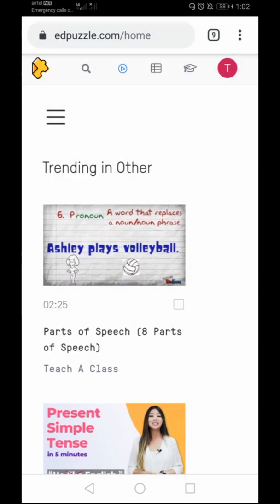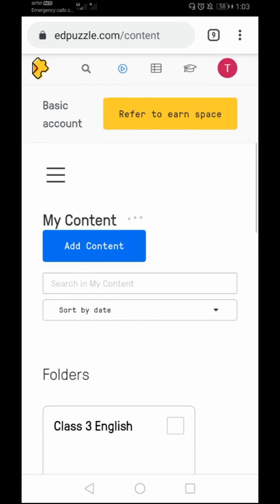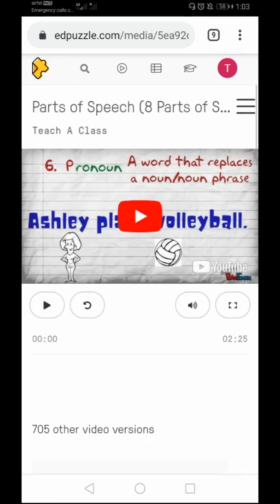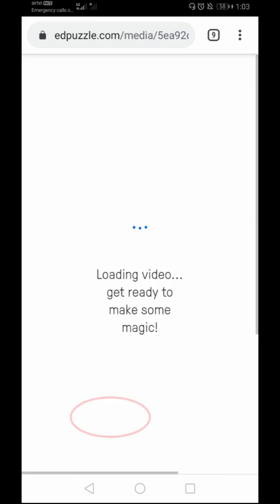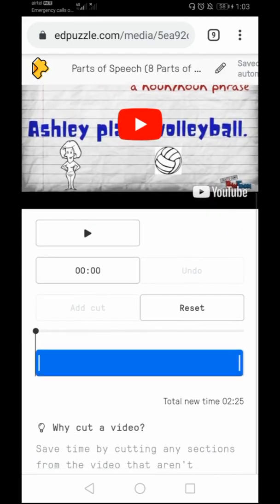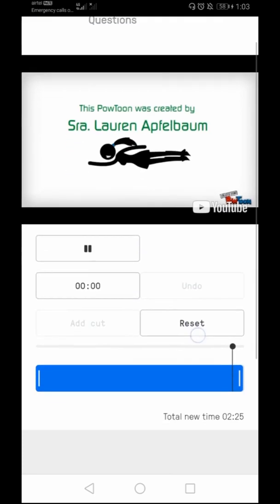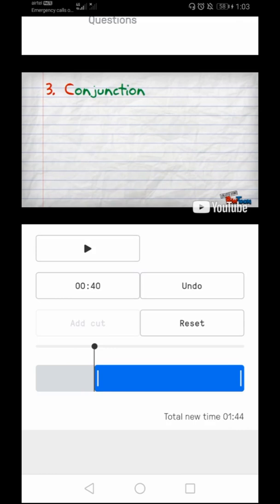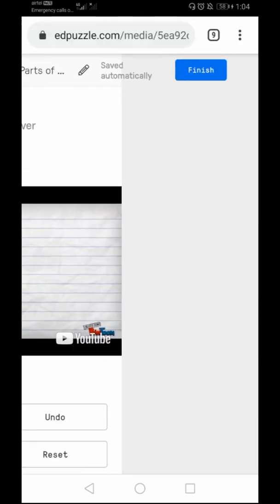Edpuzzle | Learn how to edit your videos on Edpuzzle